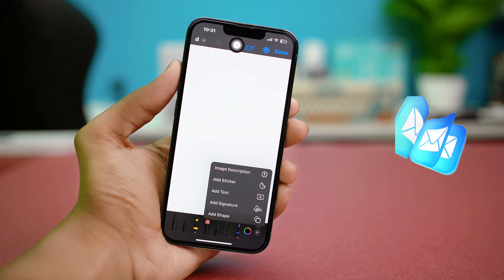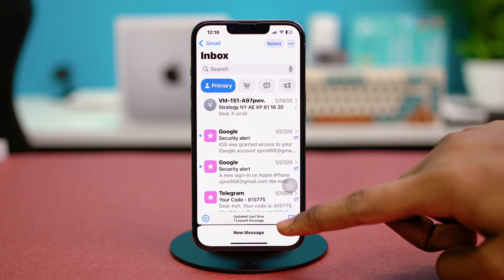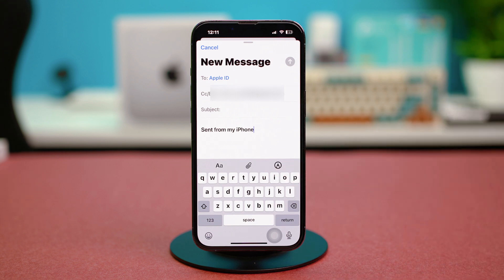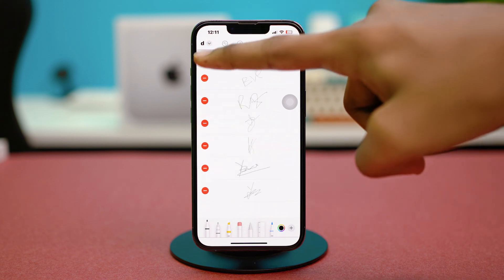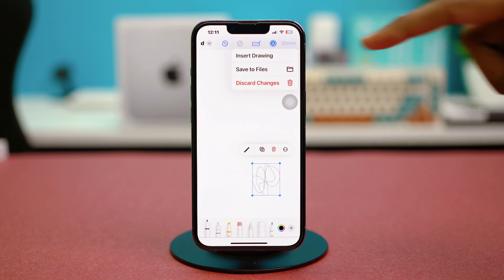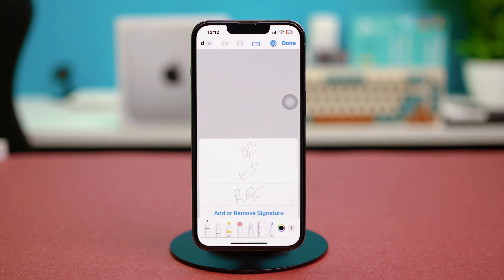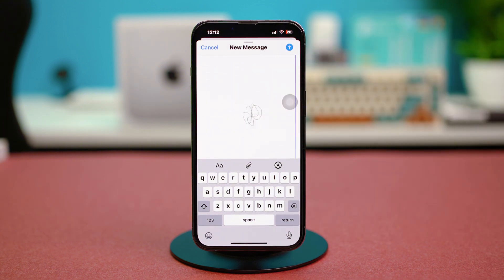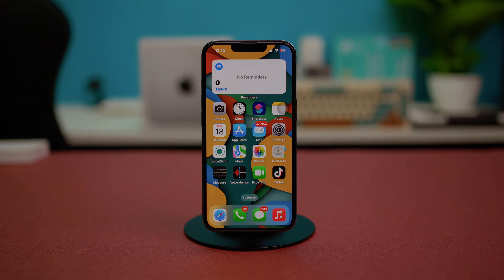How to Add a Picture to Email Signature on iPhone | Insert Image in Mail App Signature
Want to customize your iPhone email signature with an image or logo? In this step-by-step video, I’ll show you how to add a picture to your email signature on iPhone, whether you're using the default Mail app or a third-party email service.

We’ll cover how to copy and paste an image into your signature, how to format it properly, and how to ensure the image appears correctly in sent emails. This works with most major email providers like Gmail, Outlook, Yahoo, and others.